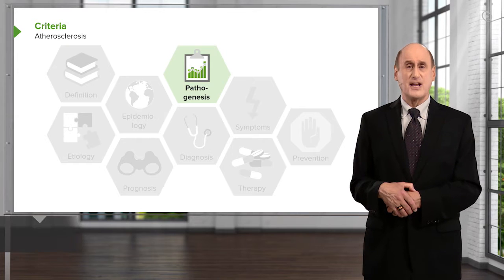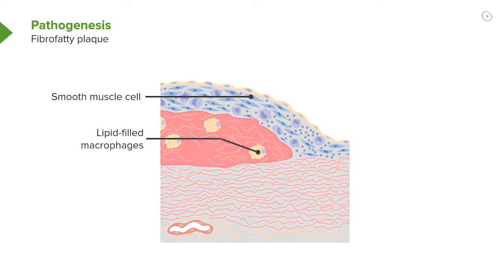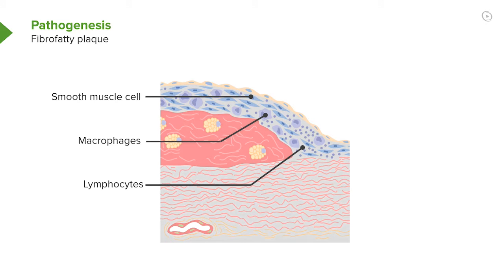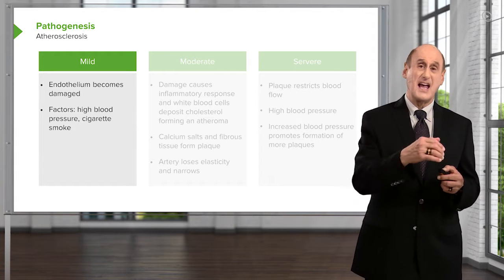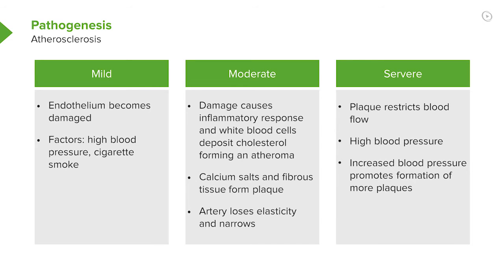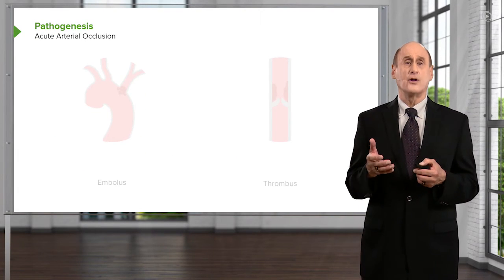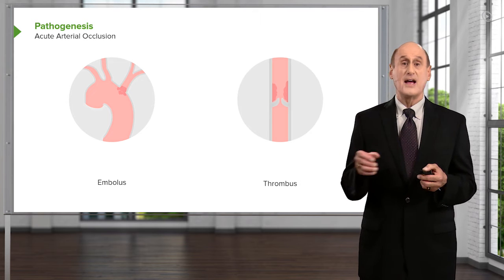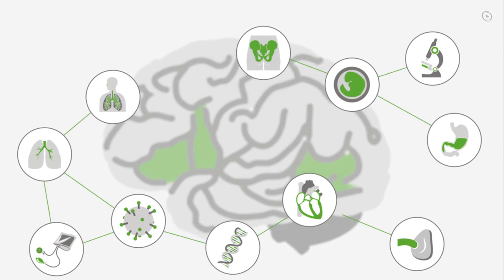Pathogenesis of Atherosclerosis – Vascular Medicine | Lecturio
This video “Pathogenesis of Atherosclerosis” is part of the Lecturio course “Vascular Medicine” ► WATCH the complete course

► LEARN ABOUT:
- Fibrofatty plaque
- Mild form of atherosclerosis
- Endothelium becomes damaged
- Factors: high blood pressure, cigarette smoke
- Moderate form of atherosclerosis
-  Damage causes inflammatory response
-  Calcium salts and fibrous tissue form plaque
- Severe form of atherosclerosis
-  Plaque restricts blood flow
-  High blood pressure
- Acute arterial occlusion
-  Embolus
-  Thrombus
- Therapy

► THE PROF: Your lecturer is Joseph Alpert M.D. He is Professor of Medicine at the Sarver Heart Center, Director of Coronary Care and Medical Director of Cardiac Rehabilitation at the University of Arizona. He is member of the most important cardiologic institutions—for example the American Heart Association or the European Society of Cardiology. Because of his outstanding qualities in teaching he is not only board certified in internal medicine and cardiovascular disease but won many teaching awards such as the George W. Thorn Award for Excellence in Teaching, the William Osler Master Teacher Award or the Edward Rhodes Stitt Award for Outstanding Teaching. Furthermore he has received the Distinguished Achievement Award from the Clinical Cardiology Council of the American Heart Association and was selected by the American College of Cardiology as the “Gifted Teacher of the Year” in 2004.

► LECTURIO is your single-point resource for medical school:
Study for your classes, USMLE Step 1, USMLE Step 2, MCAT or MBBS with video lectures by world-class professors, recall & USMLE-style questions and textbook articles. Create your free account now

► READ TEXTBOOK ARTICLES related to this video:
Atherosclerosis (Atherosclerotic Cardiovascular Disease) — Definition and Pathology